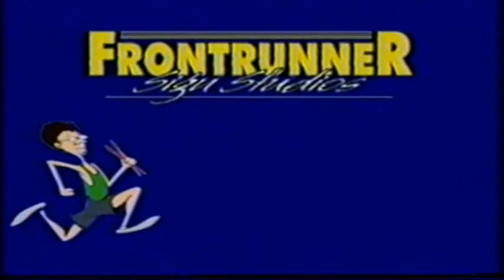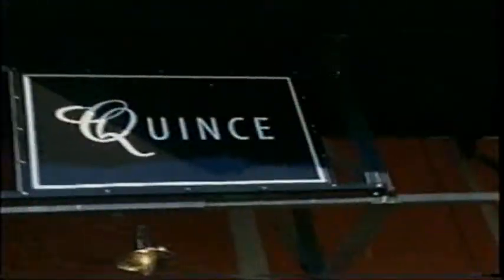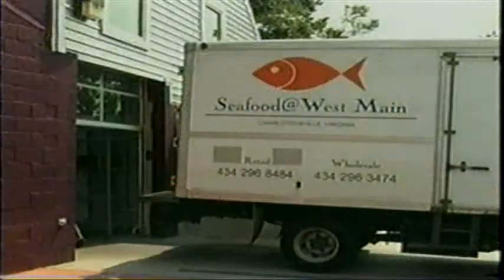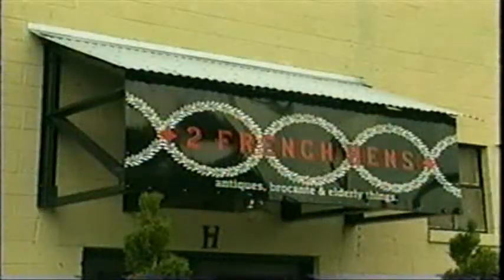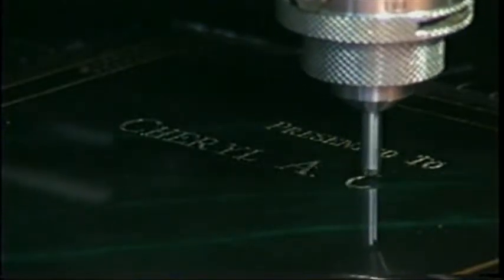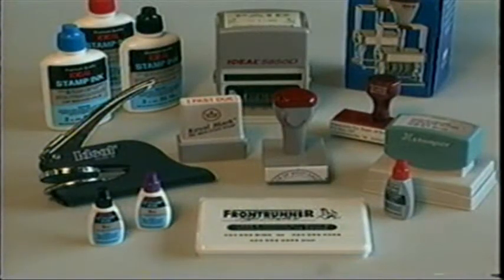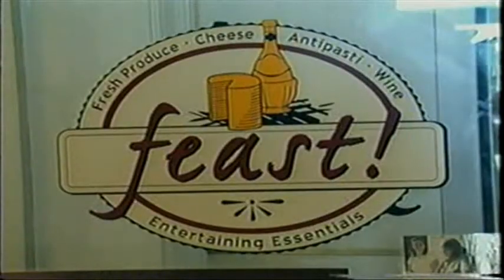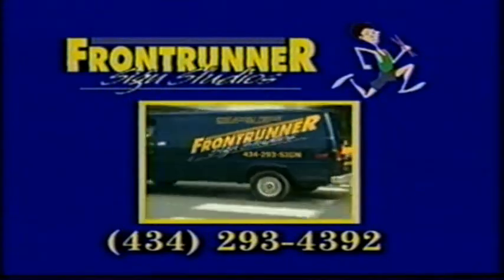Frontrunner Commercial.wmv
Frontrunner Signs' first Commercial circa 2004